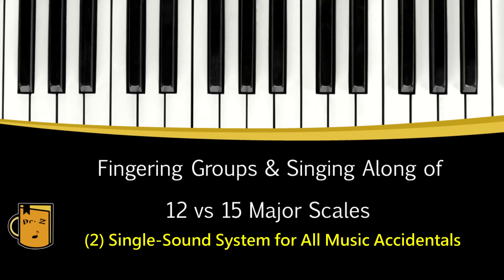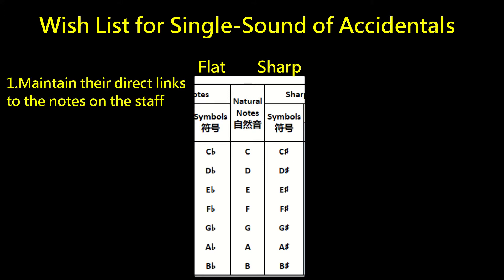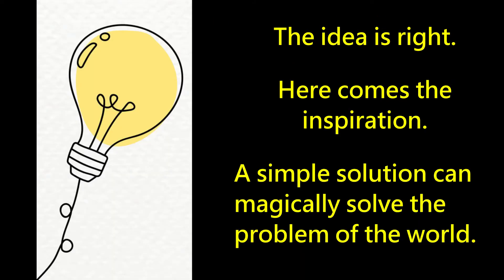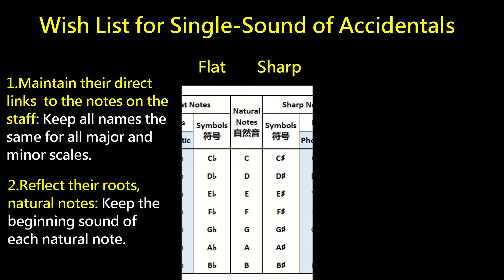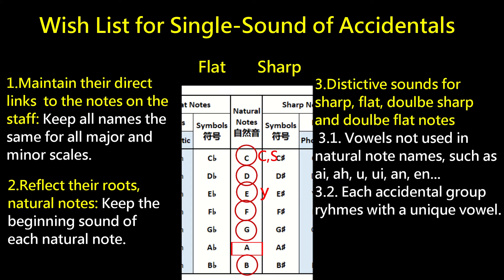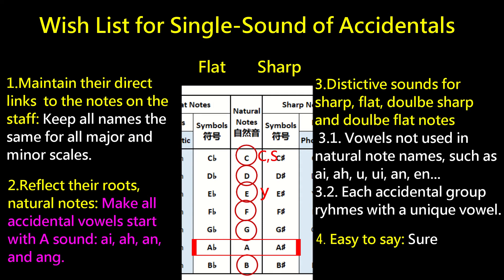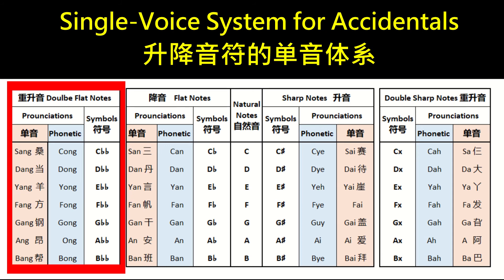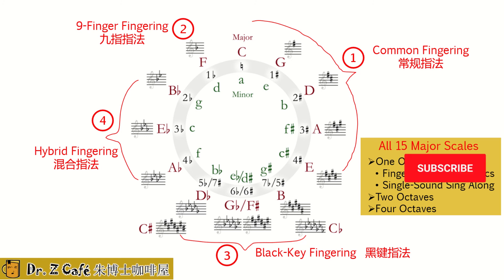Fingering Groups & Singing Along of 12 vs 15 Major Scales (2/14) A Single Sound for Every Accidental